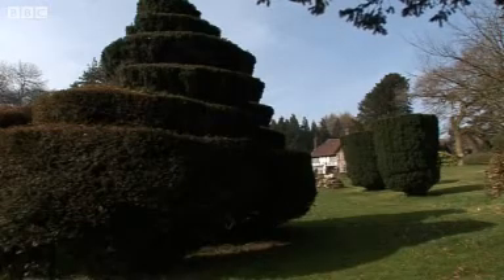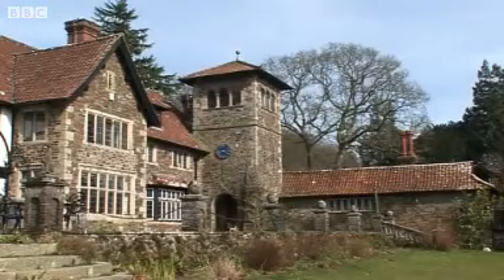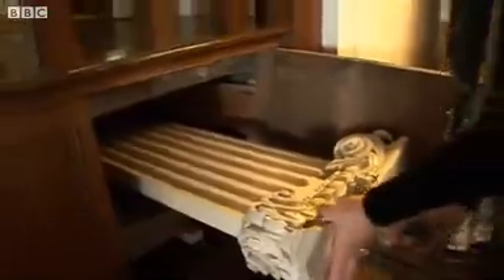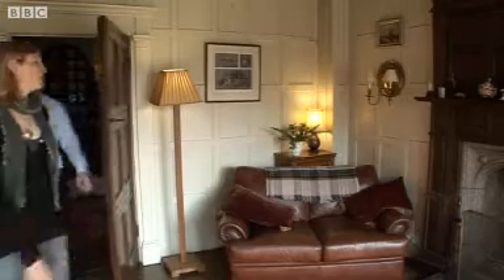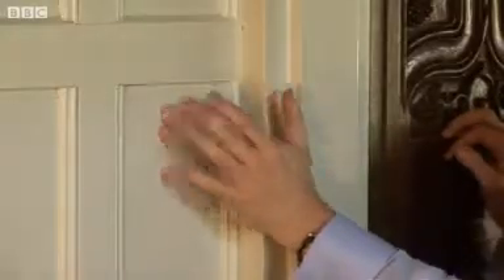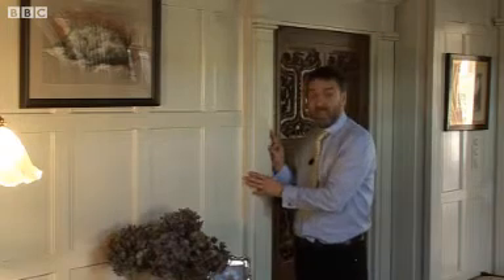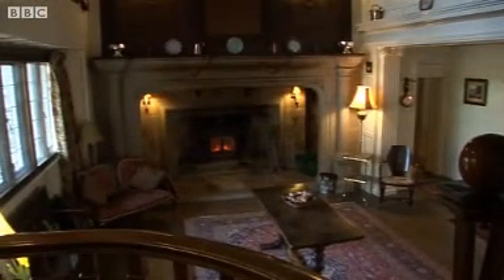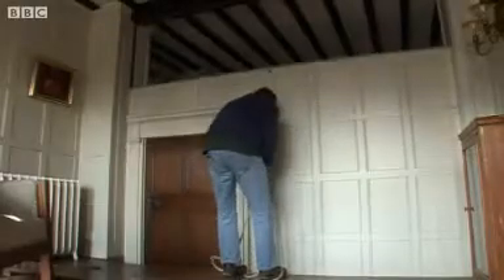BBC News Disappearing wall at Coombe Trenchard Manor in Devon